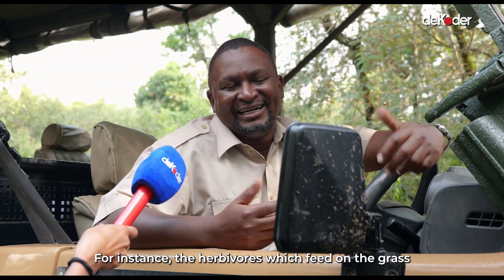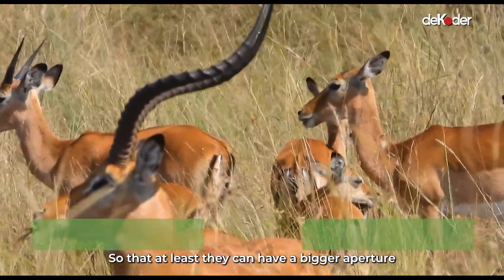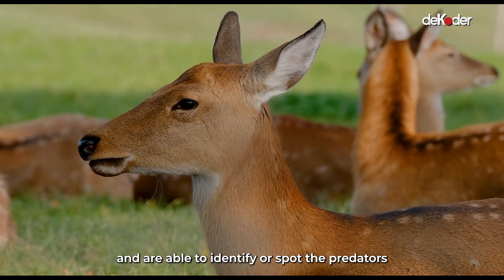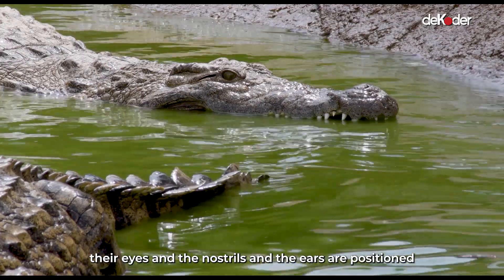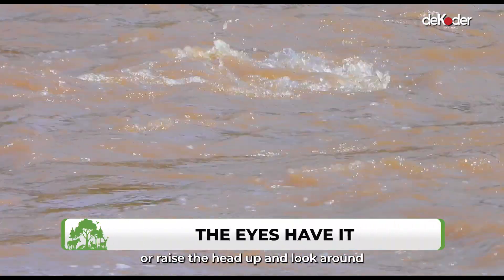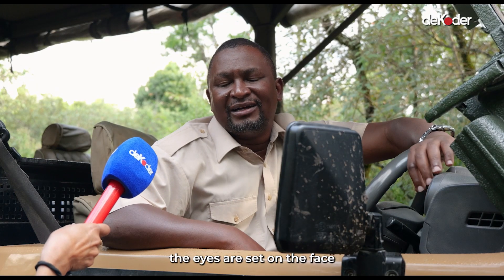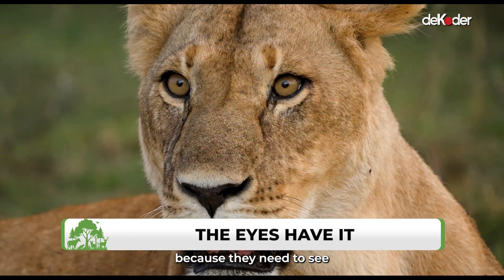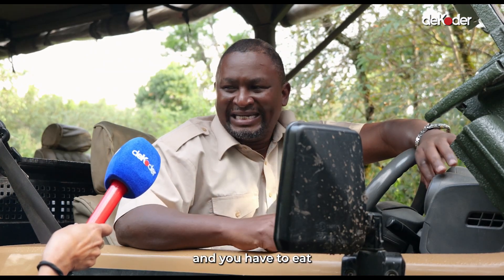Maasai Mara | The Eyes Have It: Adaptation and Survival in the Wild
In the vast and untamed wilderness of the Maasai Mara, survival is an art perfected through millions of years of evolution. Every creature here, from the grazing herbivores to the apex predators, carries within it an intricate design—nature’s blueprint for resilience.

This episode explores the profound connection between habitat and adaptation, using the eyes as a metaphor for survival. Herbivores like antelopes and zebras, ever-vigilant in the open grasslands, have eyes positioned high and wide, offering a panoramic view of approaching predators.

Watch the video for interesting insights on aquatic animals like hippopotamuses and predators like lions and cheetahs.

These adaptations remind us of the delicate balance in the animal kingdom, where survival hinges on the ability to see, adapt, and act.

Join Swati Thiyagarajan as she deciphers these hidden stories from the wild for you, illuminating the deep interconnection between vision, survival, and coexistence.

Part of deKoder’s series “Environment Matters,” this vignette is a tribute to the natural world and its timeless stories of habitat adaptations.

Now Explore world stories, elections and more on deKoder.com & on our app!